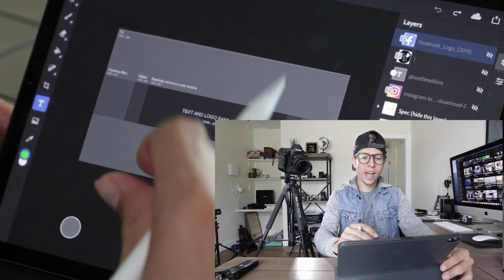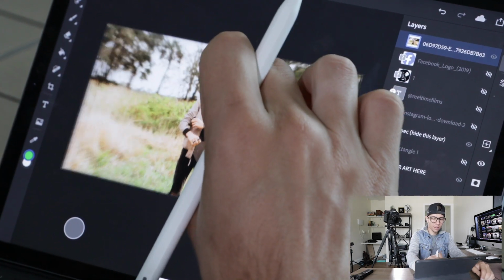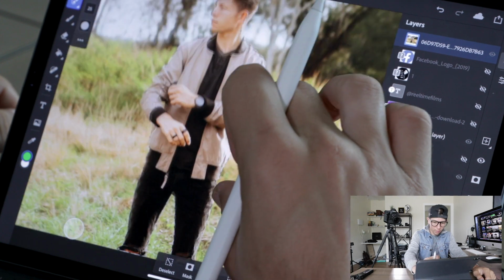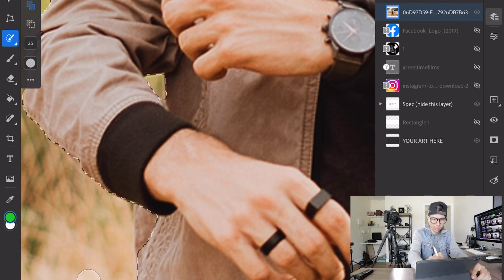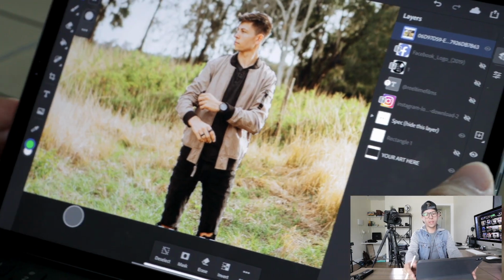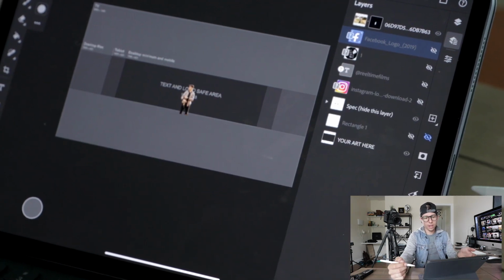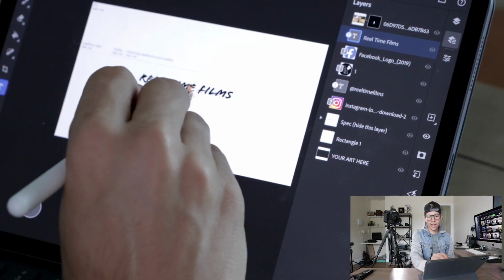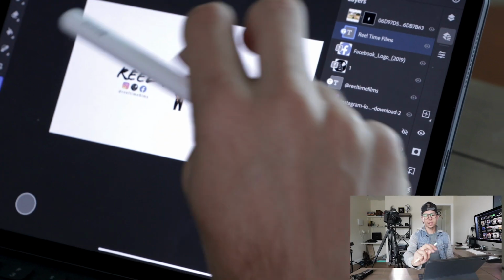How to mask in photoshop on IPad Pro 2020!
I'm a photoshop beginner and this was the easiest way that I've found to mask a subject out of an image. I find it to be much easier to do on an Ipad than a computer. Hope you guys enjoy :)

The gear I use:
MAIN CAMERA
WIDE EF LENS
OTHER EF LENS
GLIDE CAM
VLOGGING CAMERA
VLOG WIDE ANGLE LENS
VLOG LENS
DRONE BAG

Facebook.com/ReelTimeFilms